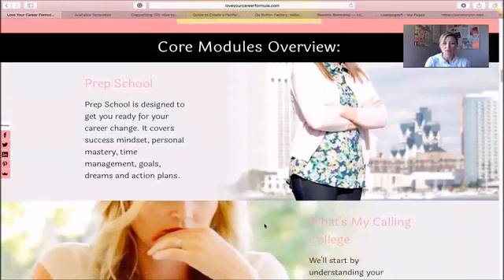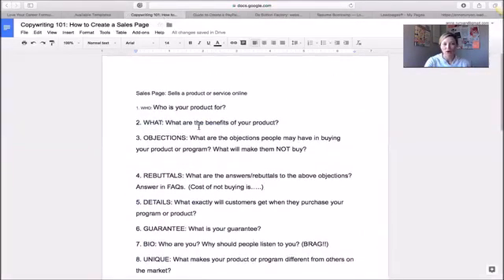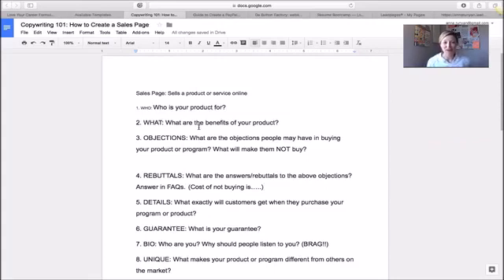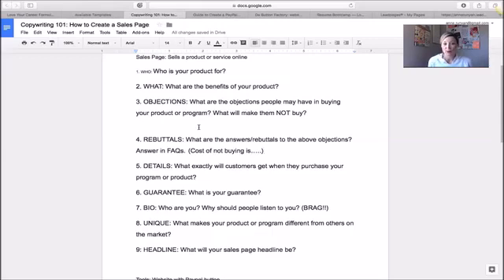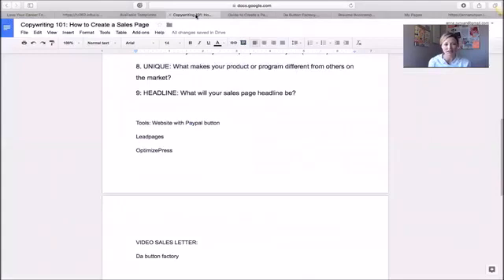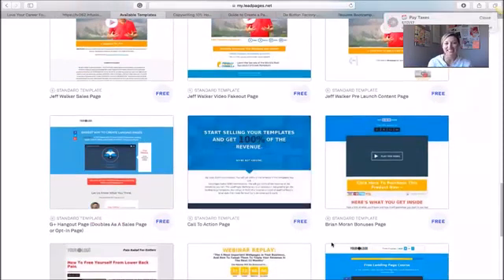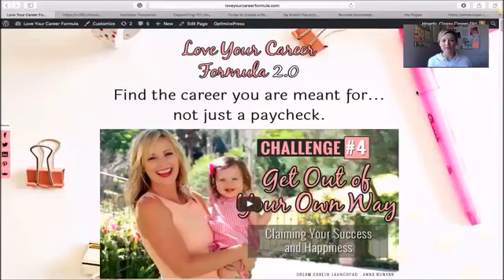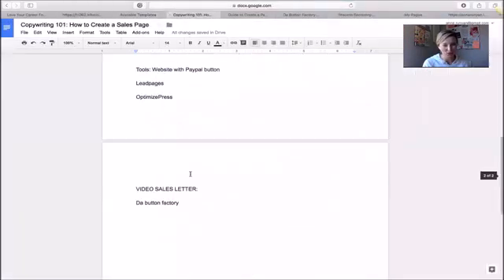How To Create a Sales Page Easily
Don't get stuck creating a sales page. In this video, I am going to teach you how to create a sales page easily.

Read 2,000+ articles on launching your dream career or business
Anna is the founder of Classy Career Girl, named by Forbes as one of the top 35 most influential career sites of 2014.  She helps millions of women design and launch their dream careers, businesses, and lives through her website, online courses and social media channels.

Anna has been invited to speak internationally to 800 women at The Global Leadership Forum in Curitiba, Brazil. She’s a winner of the Top 5 Blogs for Young Professionals by Levo League and one of the 15 Career Experts To Add To Your Twitter Feed Now by The Daily Muse. She’s also been featured on Fox 5 News, San Diego 6 News, ESPN 1700AM, Forbes, The Wall Street Journal, Yahoo Finance and People StyleWatch magazine. Anna was also nominated in 2016 as San Diego Magazine’s Woman of the Year and her podcast was named one of the top 23 career podcasts by CareerToolkit.com.

Follow Us Everywhere. Don't miss out!